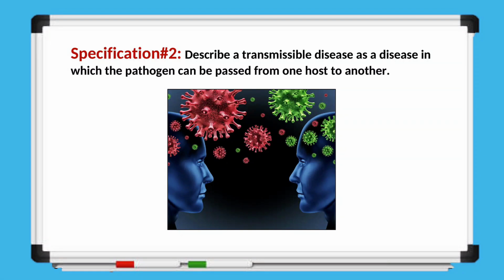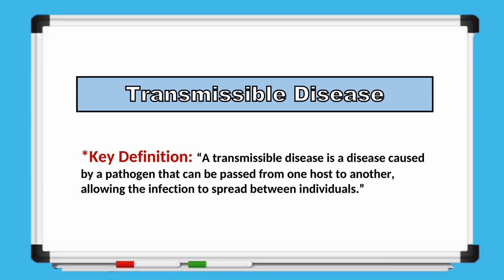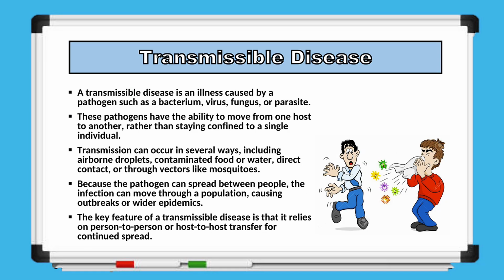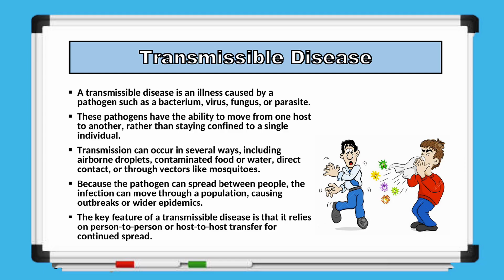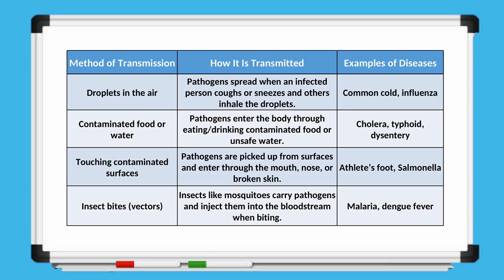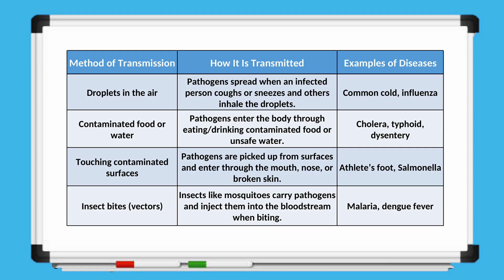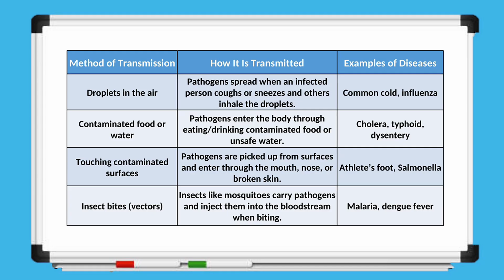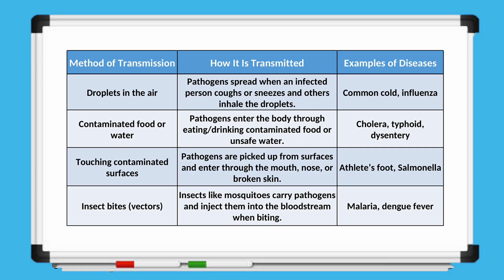Transmissible Disease | Chapter 12 | Disease and Immunity | Unit 12.1